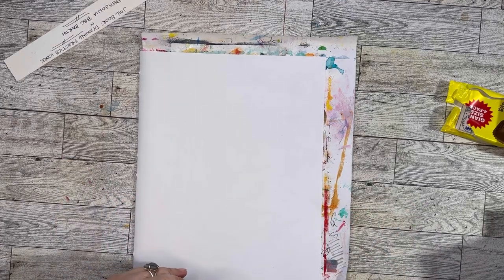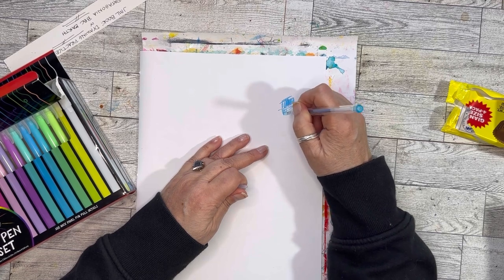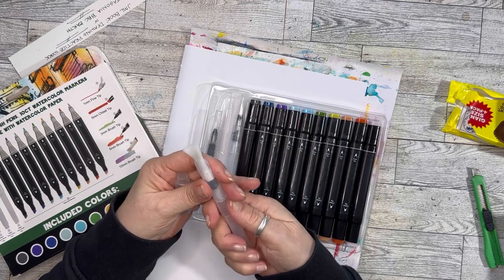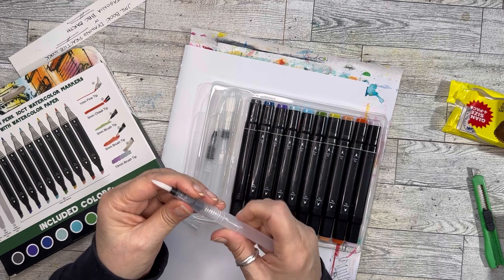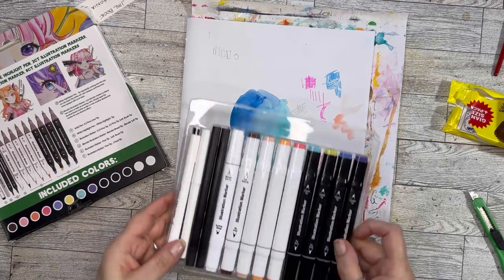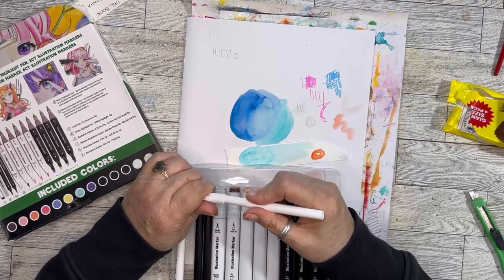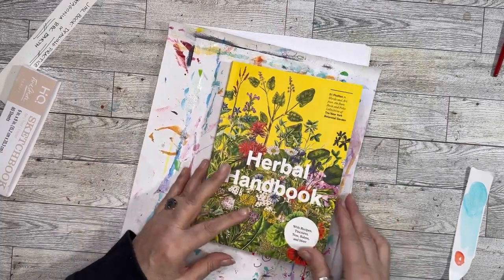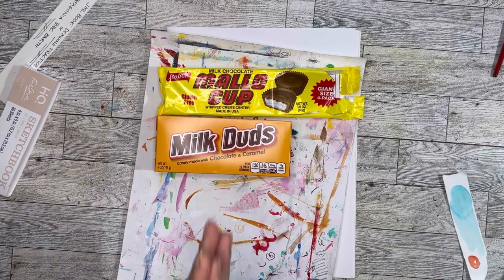Yet ANOTHER Five Below Art Haul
Yet ANOTHER Five Below Art Haul. Oh my God HOW MANY TIMES did I say the word INTERESTING?